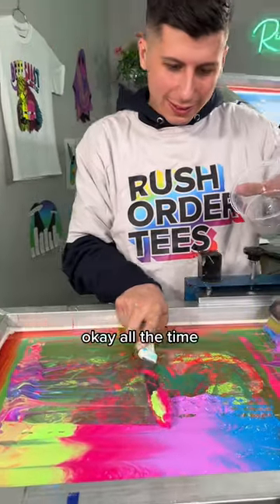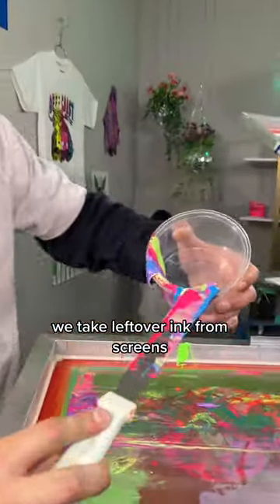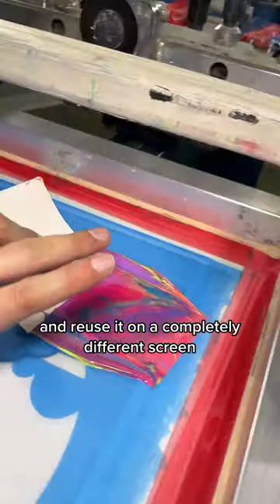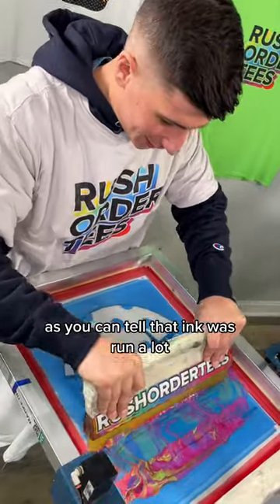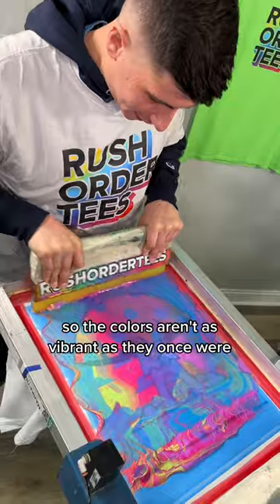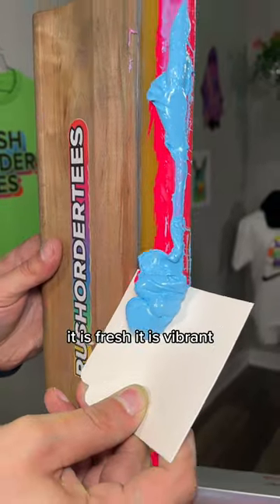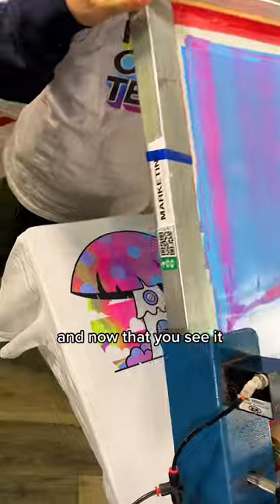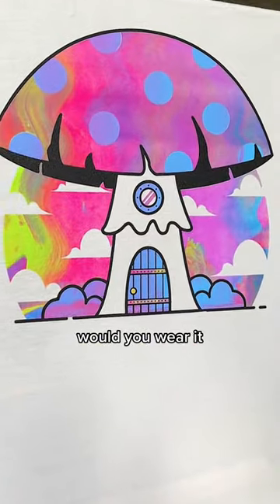Are we WEIRD for BREAKING this rule?! The results might SURPRISE you. 🍄✨